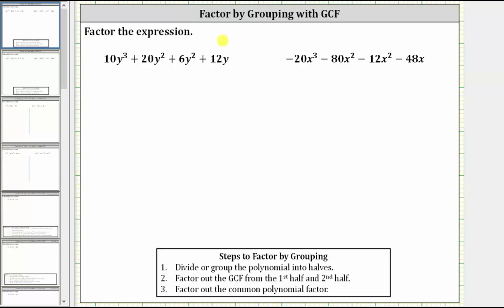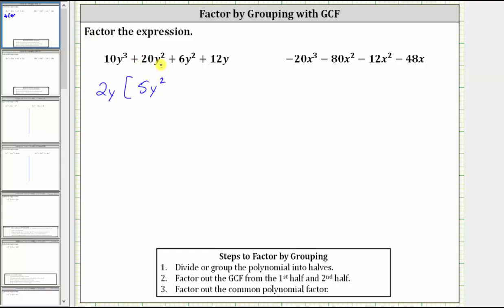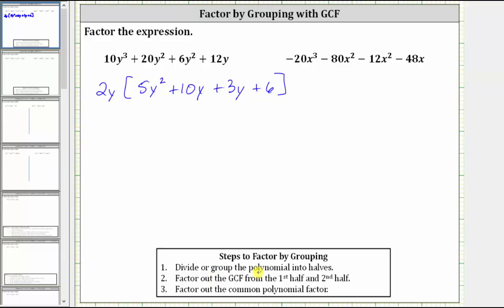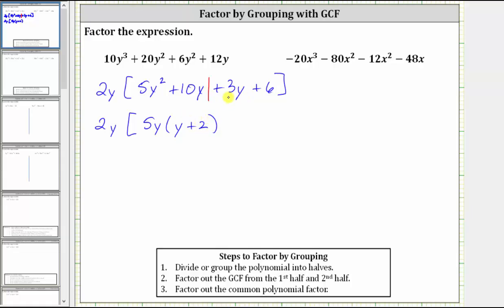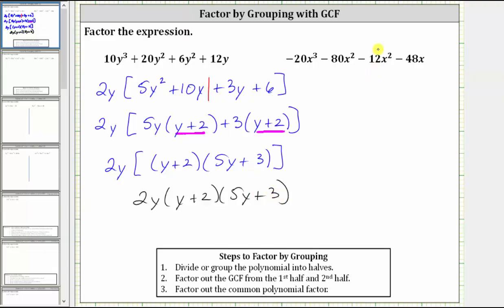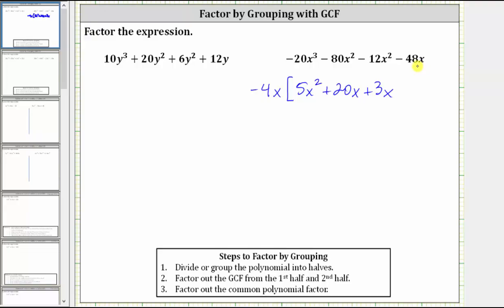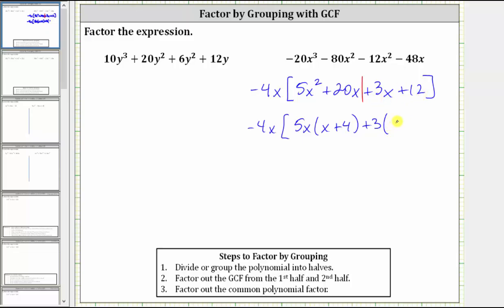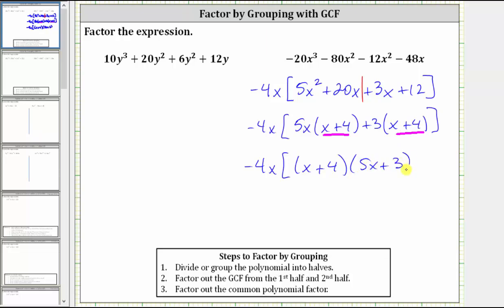Factor by Grouping with GCF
This video provides two examples of how to factor by grouping when the original expression has a common factor.